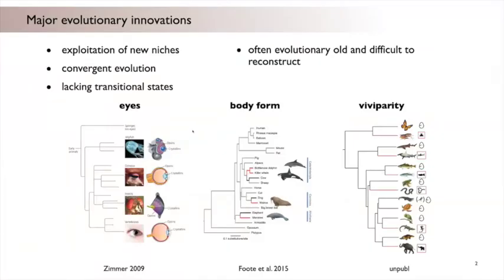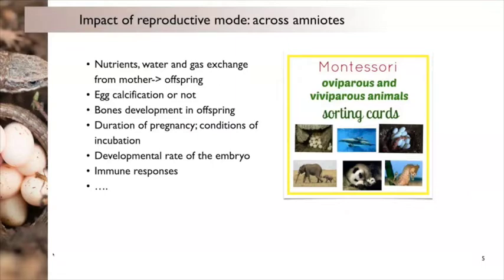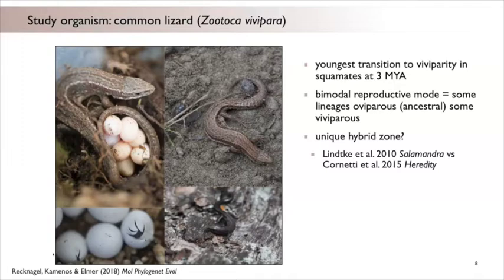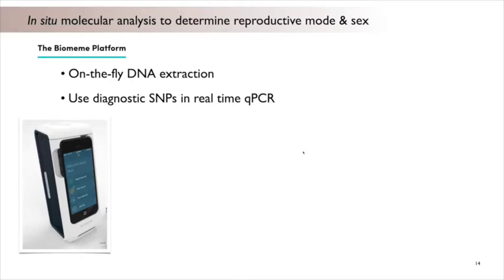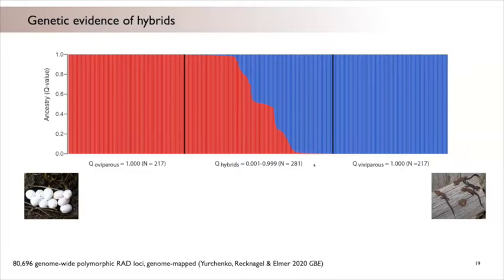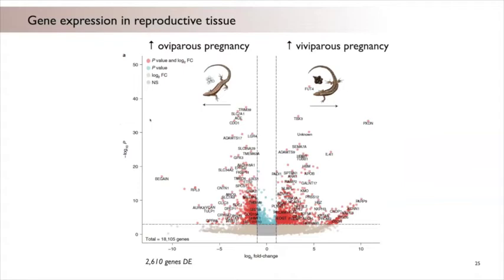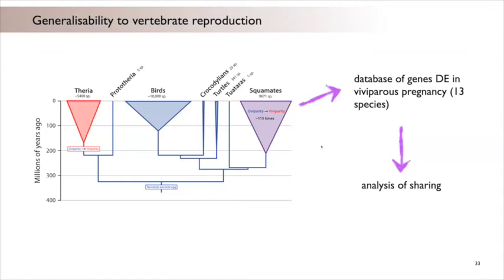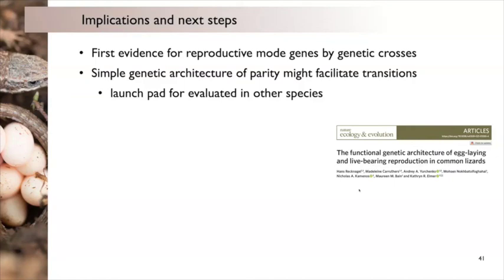Kathryn Elmer - PopGen Vienna talk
Title:  Evolution, ecology, and genetics of egg-laying vs live-bearing reproduction.